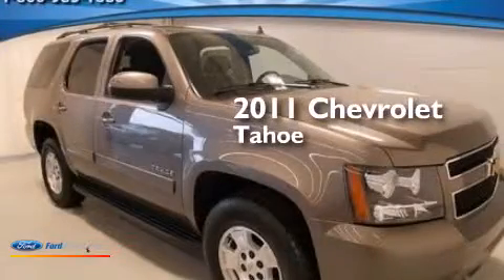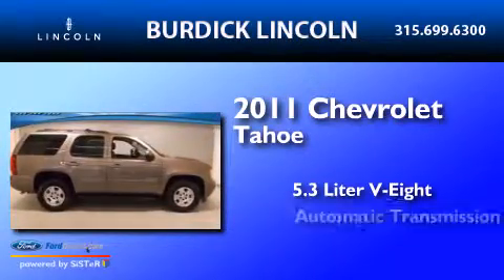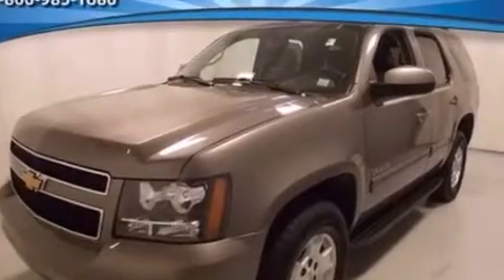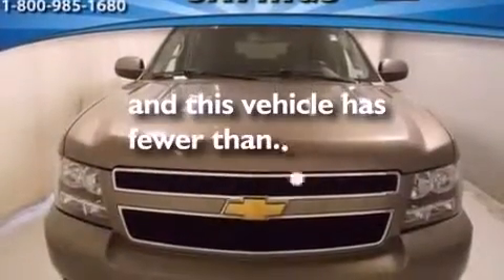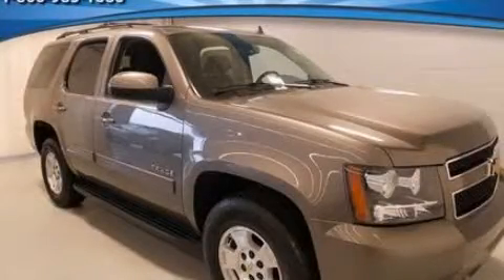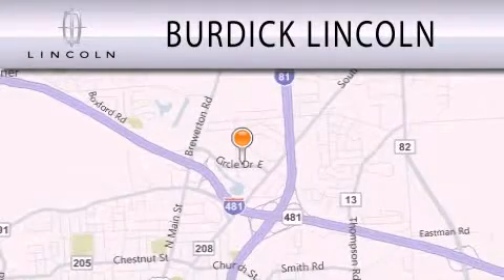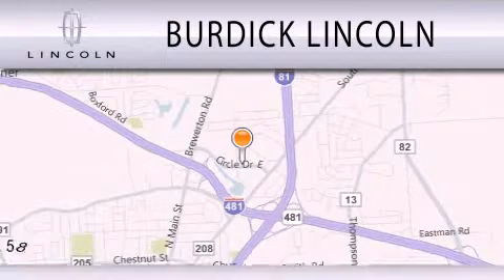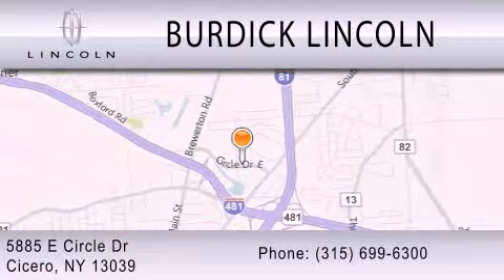2011 Chevrolet Tahoe Cicero NY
We have been honored to serve the Cicero NY area , we promise that your experience at our dealership will exceed your expectations ! Year : 2011 Make : Chevrolet Model : Tahoe Engine : 5.3L V8 16V MPFI OHV FLEXIBLE FUEL Trans . : 6-SPEED AUTOMATIC Exterior : GRAY Miles : 57,807 Interior : BLACK Stock : FA11N0602 Roger Burdick Lincoln East Circle Dr Cicero , NY 13039